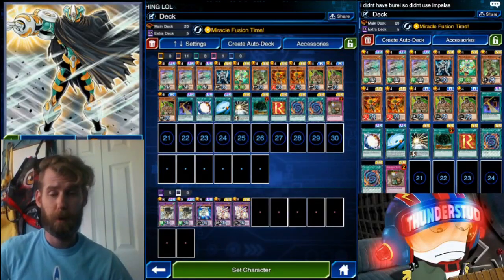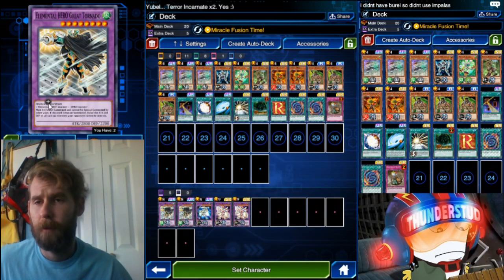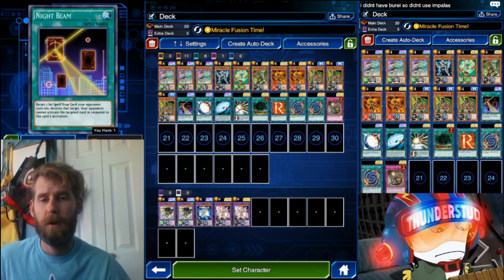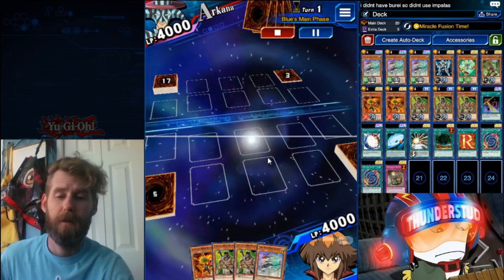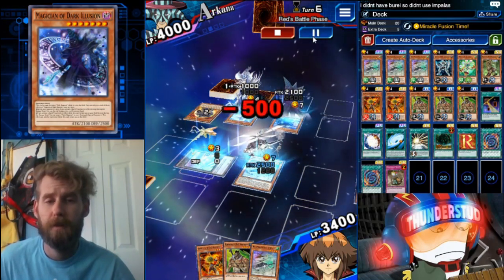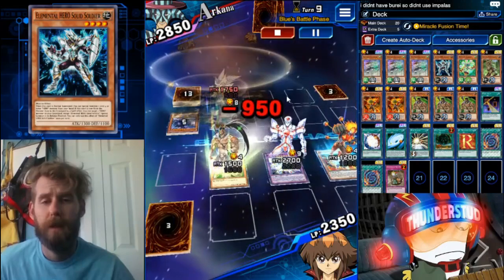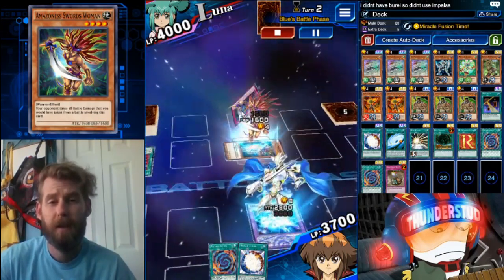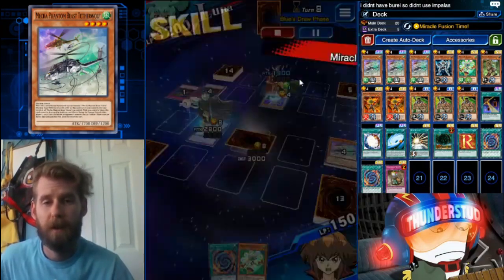Elemental hero great tornado and core! [Yu-Gi-Oh! Duel Links]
My shot at elemental heroes, not quite optimal but not bad and fun to play. Gameplay tag in the comments